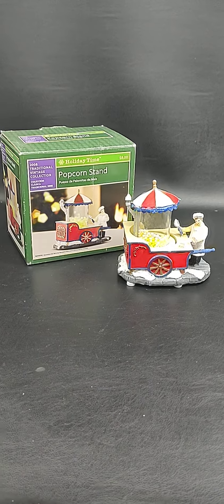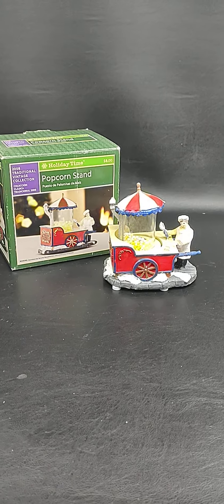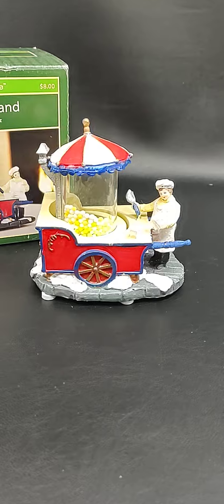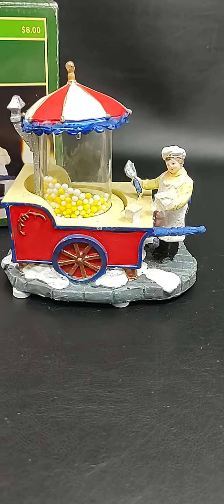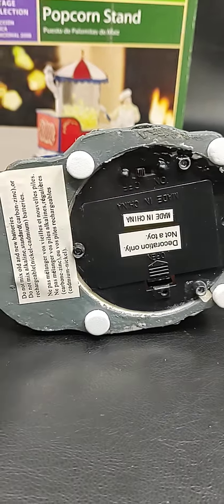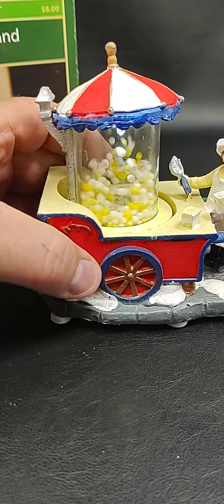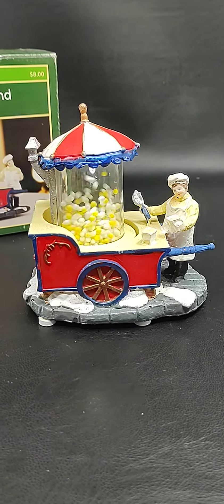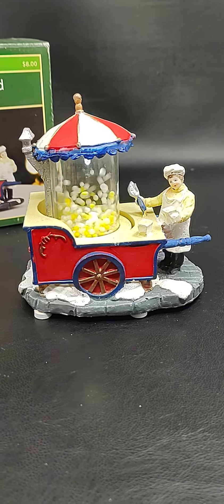Holiday Time Popcorn Stand 2008 Traditional Vintage Collection Holiday Christmas Village Accessory